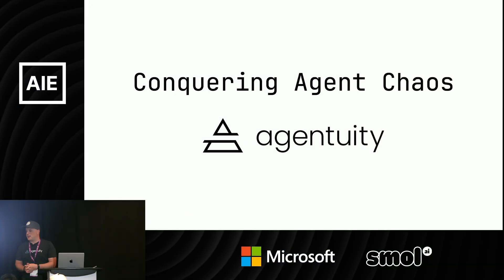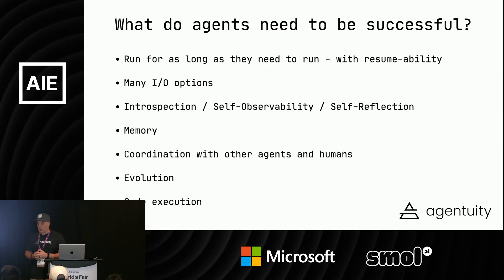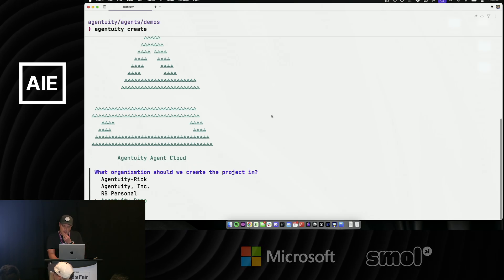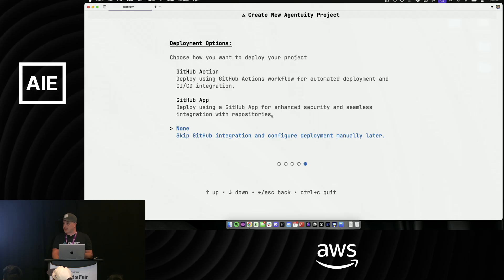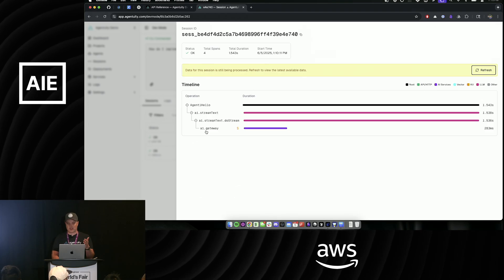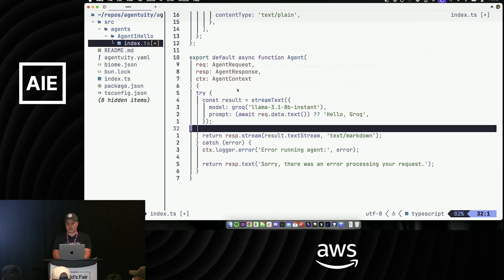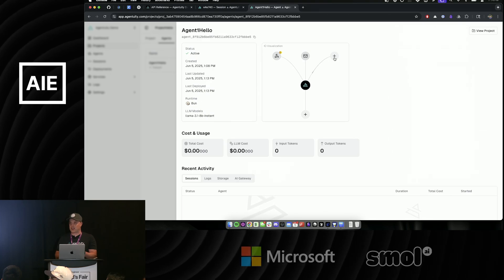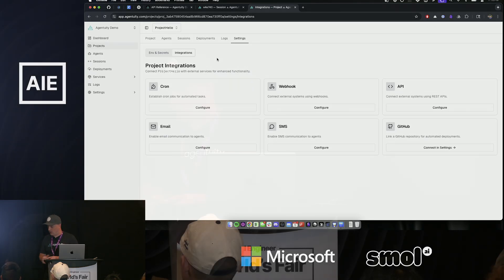Conquering Agent Chaos — Rick Blalock, Agentuity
Agent deployments can be dicey, especially at first.  This session goes over all the things that cause headache with deployments from serverless issues to networking issues - and how we fix them.

About Rick Blalock
Seasoned founder with exit. Developer at night and during the day if I can fit it in meetings... Scaled a mobile developer platform from hundreds to 800,000 developers. Successfully started and sold a fisheries platform & app to the world's largest fishing app with 15m+ users, and then led that company as CPO.